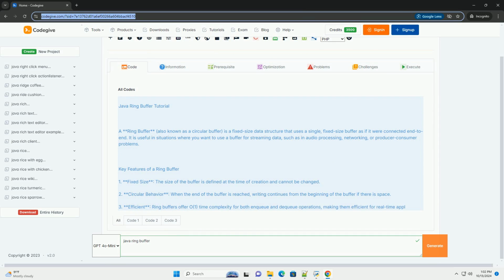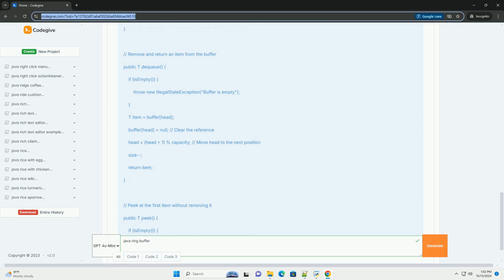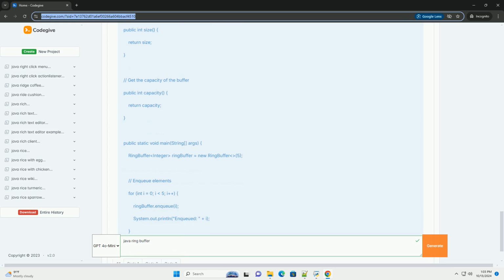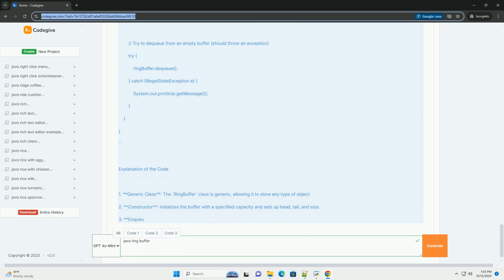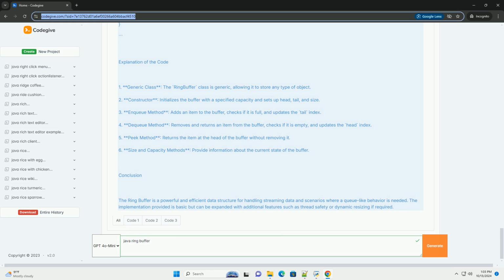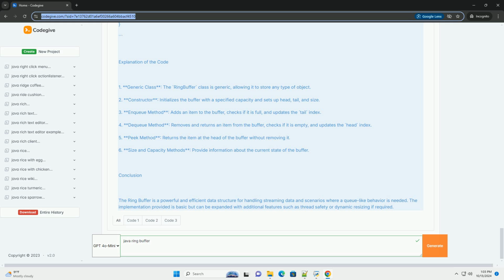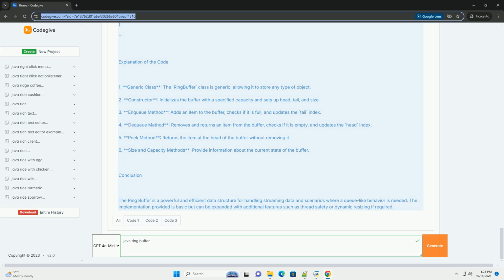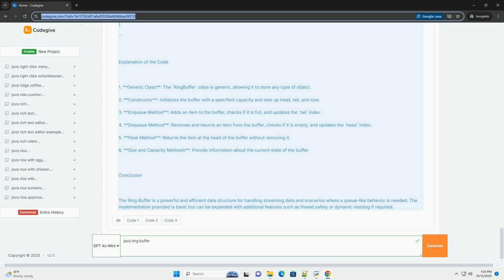java ring buffer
### java ring buffer tutorial

a **ring buffer** (also known as a circular buffer) is a fixed-size data structure that uses a single, fixed-size buffer as if it were connected end-to-end. it is useful in situations where you want to use a buffer for streaming data, such as in audio processing, networking, or producer-consumer problems.

### key features of a ring buffer
1. **fixed size**: the size of the buffer is defined at the time of creation and cannot be changed.
2. **circular behavior**: when the end of the buffer is reached, writing continues from the beginning of the buffer if there is space.
3. **efficient**: ring buffers offer o(1) time complexity for both enqueue and dequeue operations, making them efficient for real-time applications.

### basic operations
1. **enqueue**: add an element to the buffer.
2. **dequeue**: remove an element from the buffer.
3. **peek**: retrieve an element without removing it.
4. **check full**: check if the buffer is full.
5. **check empty**: check if the buffer is empty.

1. **generic class**: the `ringbuffer` class is generic, allowing it to store any type of object.
2. **constructor**: initializes the buffer with a specified capacity and sets up head, tail, and size.
3. **enqueue method**: adds an item to the buffer, checks if it is full, and updates the `tail` index.
4. **dequeue method**: removes and returns an item from the buffer, checks if it is empty, and updates the `head` index.
5. **peek method**: returns the item at the head of the buffer without removing it.
6. **size and capacity methods**: provide information about the current state of the buffer.

### conclusion

the ring buffer is a powerful and efficient data structure for handling streaming data and scenarios where a queue-like behavior is needed. the implementation provided is basic but can be expanded with additional features such as thre ...

python bufferedreader to string
python buffer
python bufferedreader
python buffer example
python buffered output

python buffer
python bufferedreader
python buffer example
python buffered output
python buffer read
python buffer overflow
python bufferedwriter example
python buffer to string
python buffer size
python javascript
python javascript library
python javatpoint
python java
python javadoc
python javalang